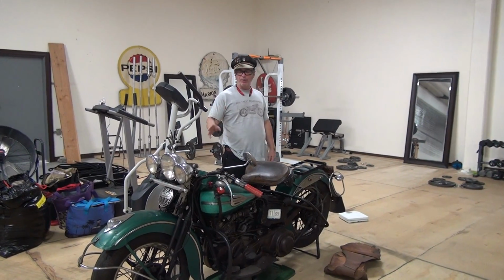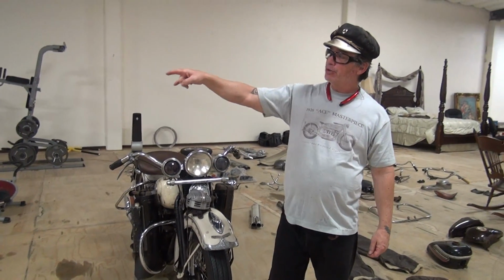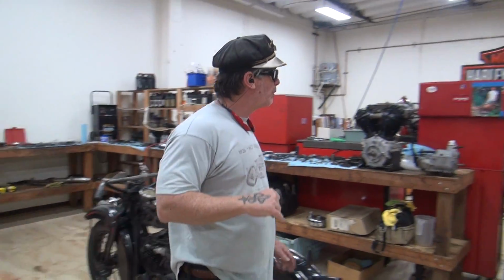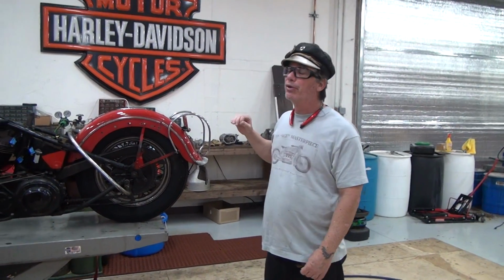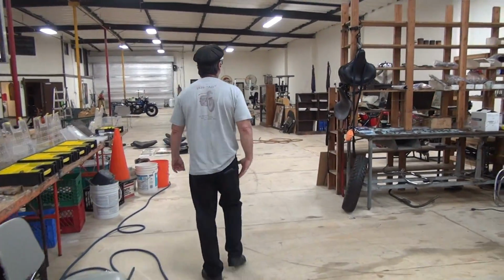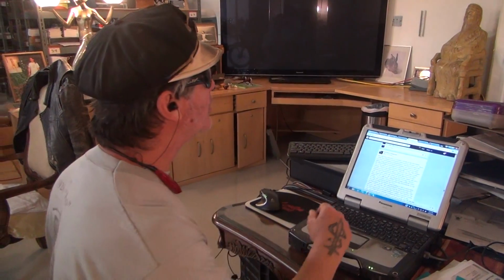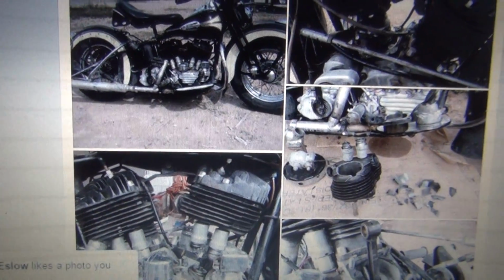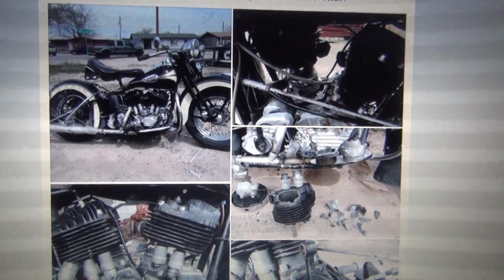Hunting Harley's, it's things like this...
why none of my bikes are currently running. pay attention